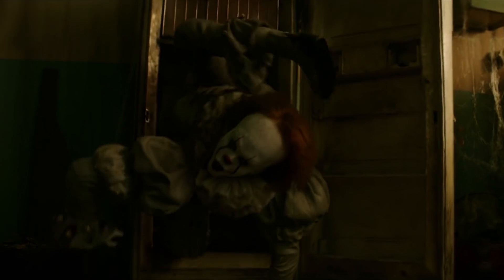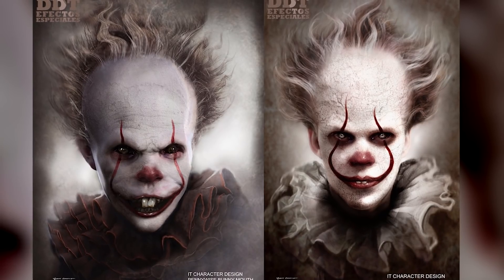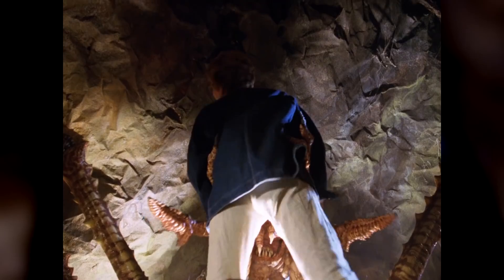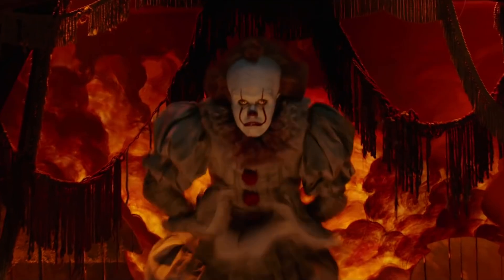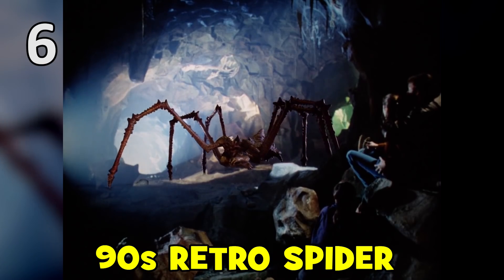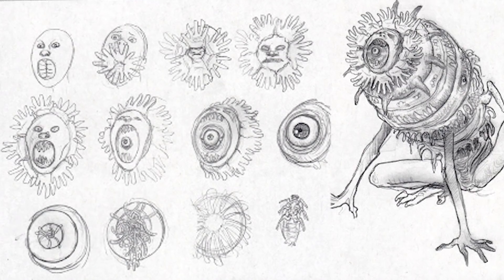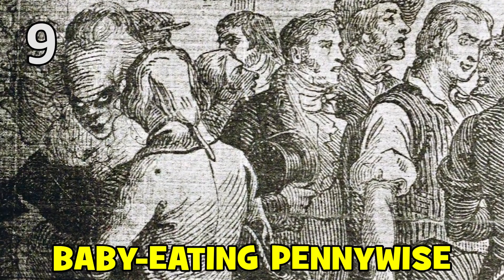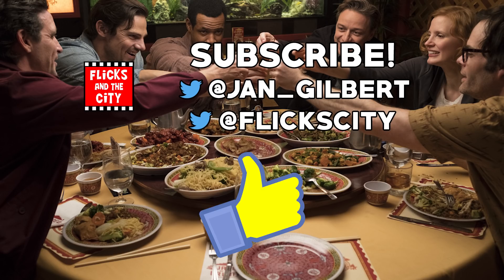9 TERRIFYING PENNYWISE Designs You Never Got to See!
After IT Chapter 2, we've discovered some terrifying but amazing unused and cancelled Pennywise designs that ended up deleted from IT Chapters One and Two.

CREDITS
Shoggoth, from Lovecraft´s "At the Mountains of Madness", Illustration by Pahko.

Evil resurfaces in Derry as director Andy Muschietti reunites the Losers Club in a return to where it all began with “IT Chapter Two,” the conclusion to the highest-grossing horror film of all time. Twenty-seven years after the Losers Club defeated Pennywise, he has returned to terrorize the town of Derry once more. Now adults, the Losers have long since gone their separate ways. However, kids are disappearing again, so Mike, the only one of the group to remain in their hometown, calls the others home. Damaged by the experiences of their past, they must each conquer their deepest fears to destroy Pennywise once and for all...putting them directly in the path of the clown that has become deadlier than ever.

New Line Cinema presents, a Double Dream/Vertigo Entertainment/Rideback Production, an Andy Muschietti film, IT CHAPTER TWO. ITthemovie.net